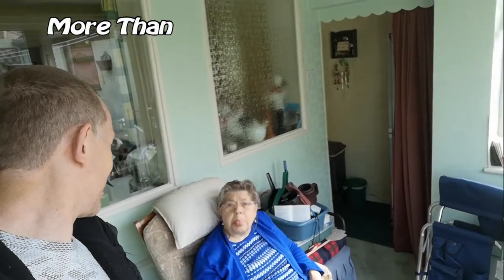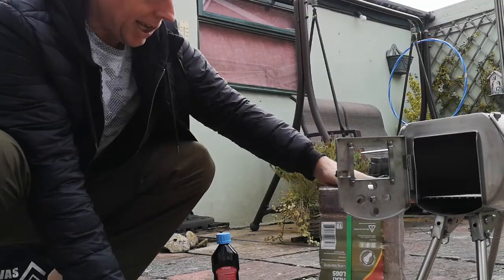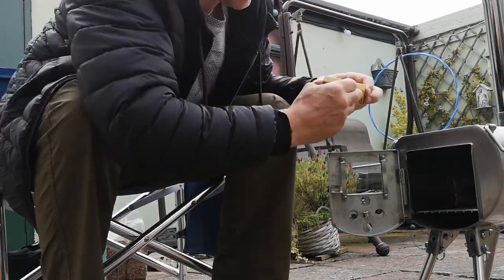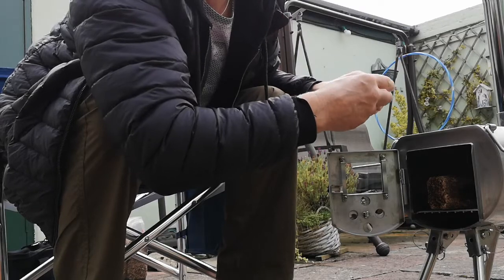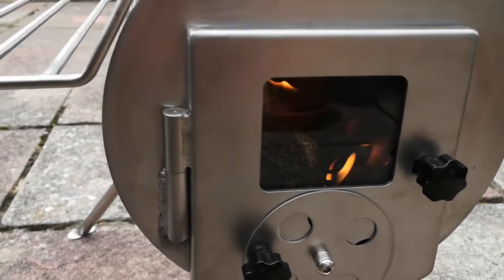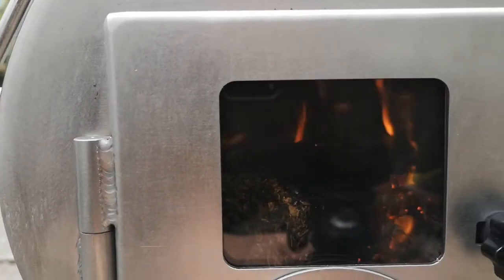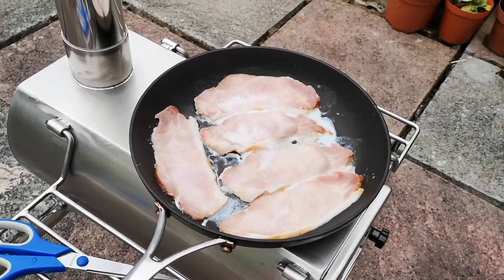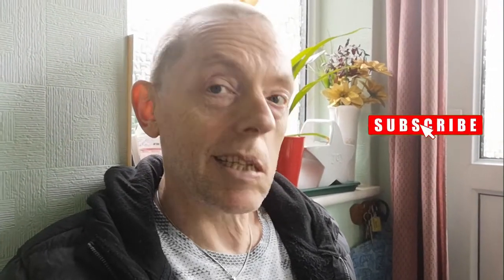Silver Gem Portable Wood Burner Stove First Test... with my Mum laughing at my failure!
Silver Gem Portable Wood Burner Stove First Test... with my Mum...
My first test of this was a complete failure... but at least it made MiniMum laugh... a lot!